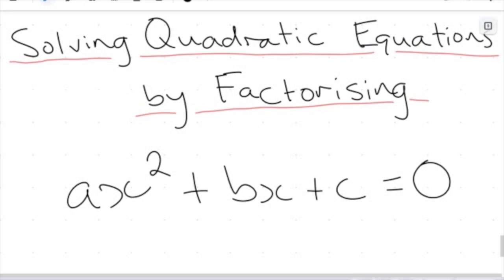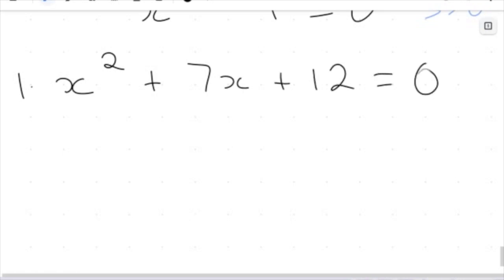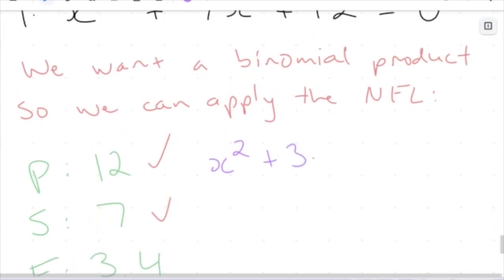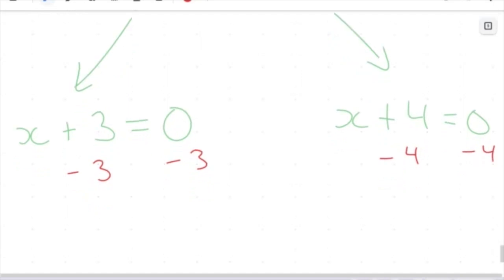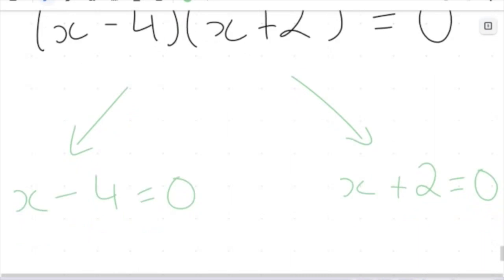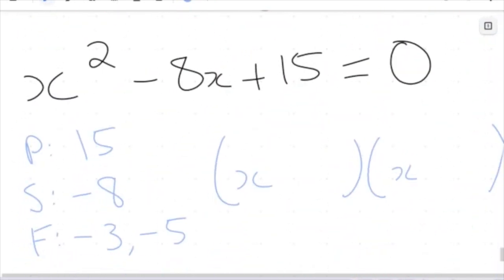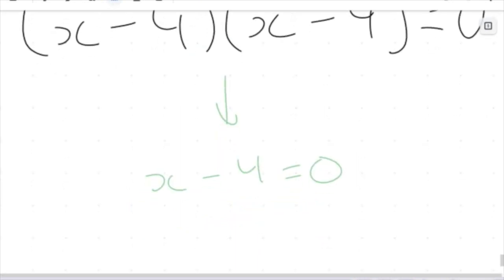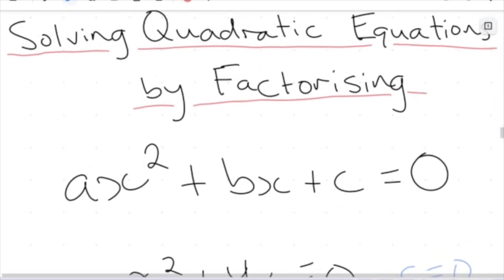Solving Quadratic Equations by Factorising: Incorporating PSF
In this video we will start on some trickier quadratic equations questions requiring us to factorise using PSF before solving.